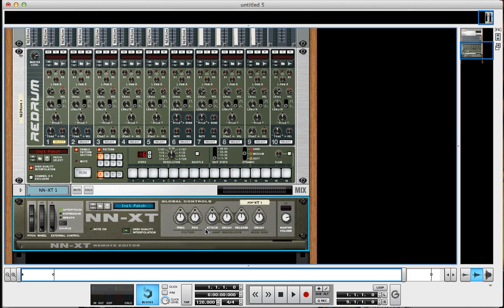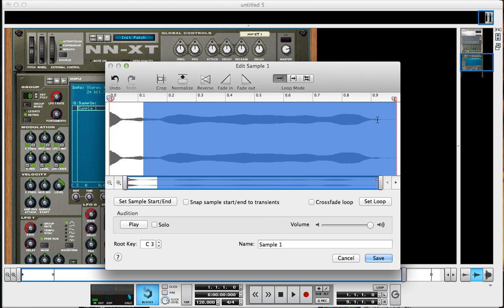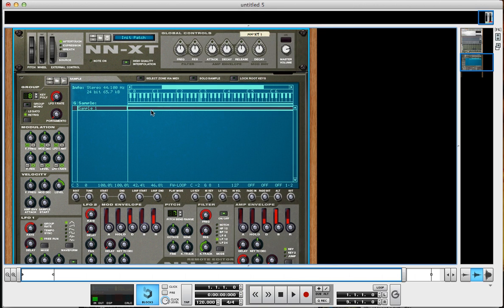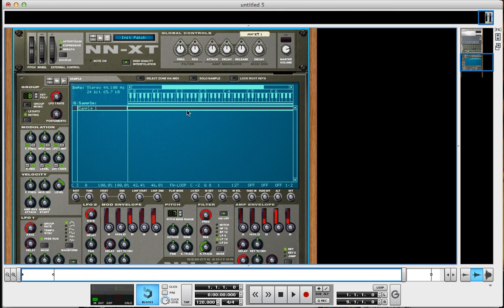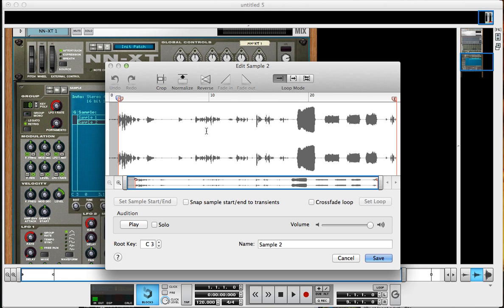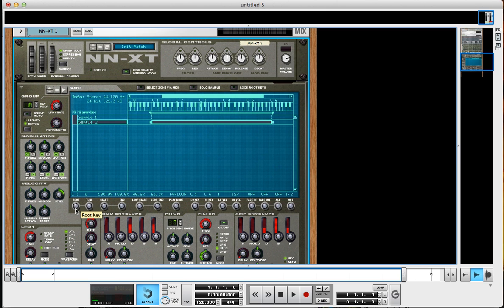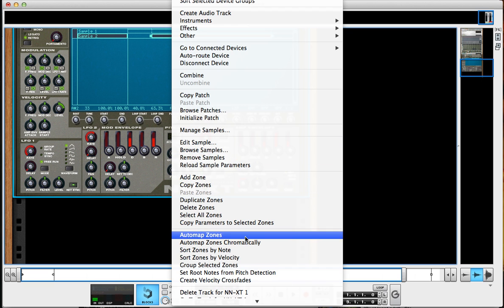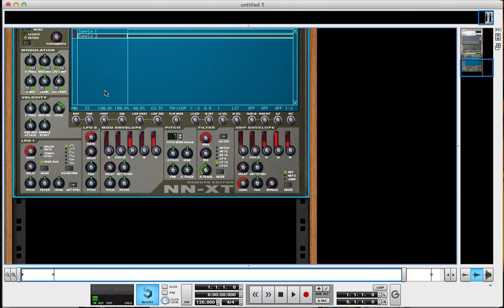NN-XT Micro Sample | Reason 6 Inspiration | J.A.M. House Tutorials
I go over a technique I like to mess around with in sample competitions and just when I'm goofing around. It's a great way to get sounds you wouldn't normally create with a synth.

I go pretty basic in this video, but you can get some pretty wild sounds by messing around with this technique.